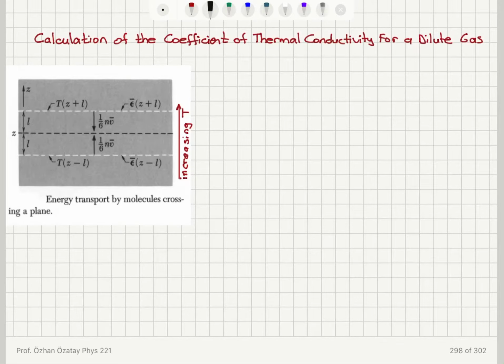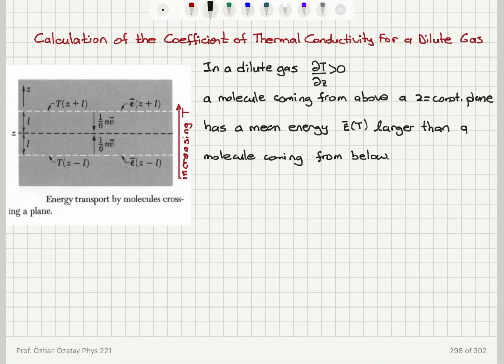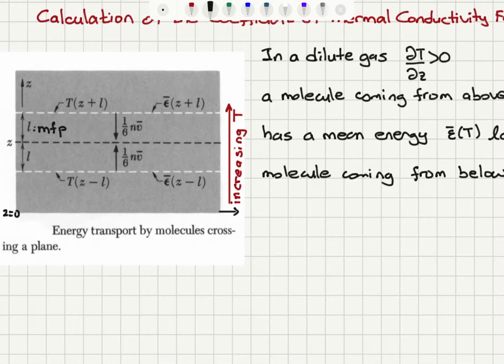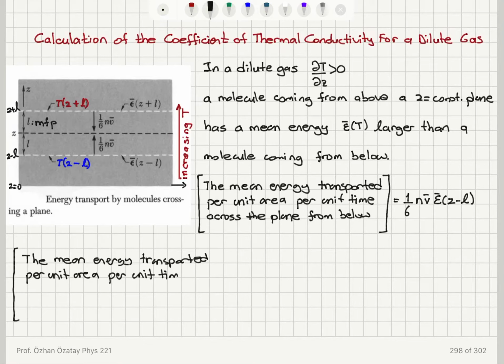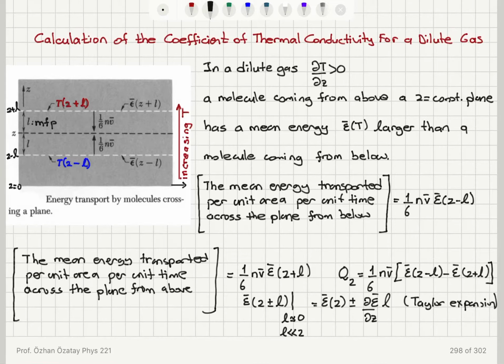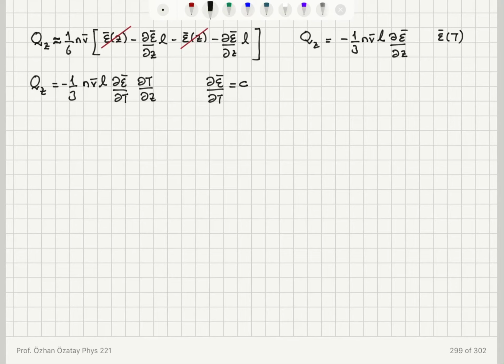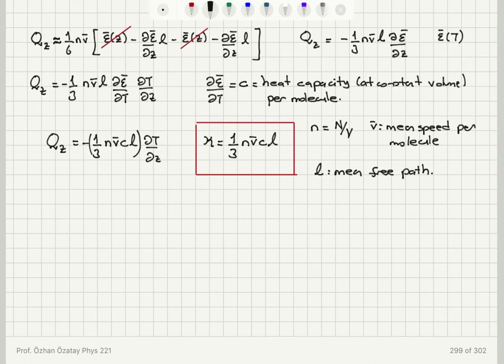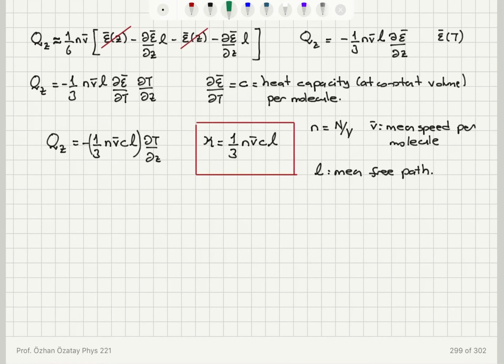Week 13-2 Calculation of the Coefficient of Thermal Conductivity